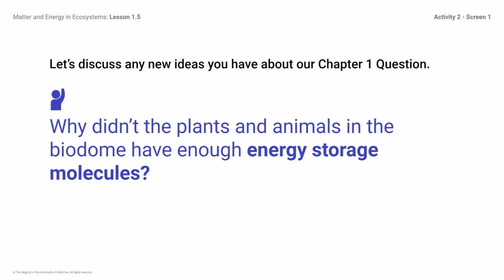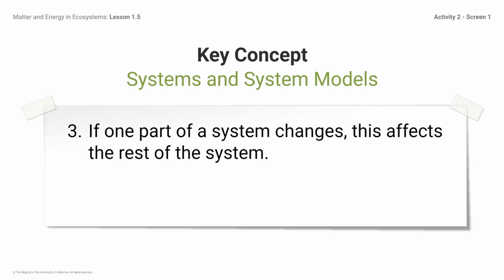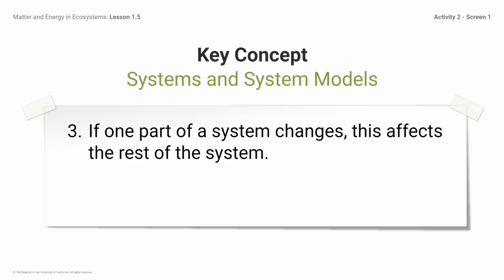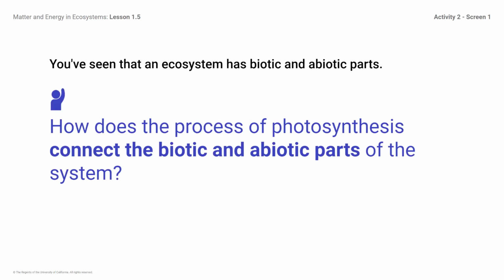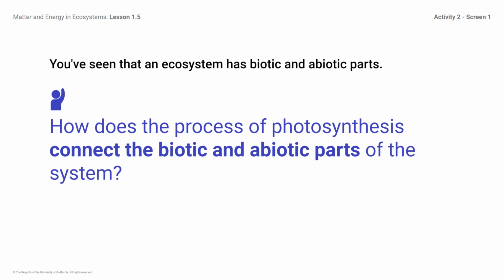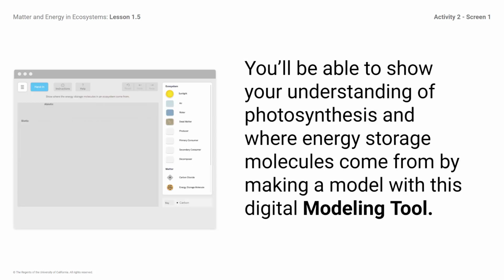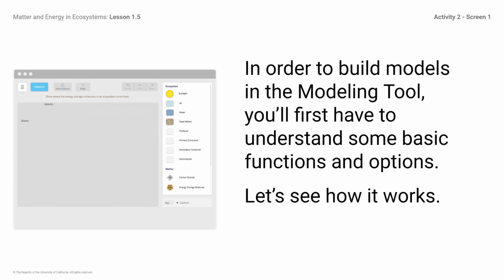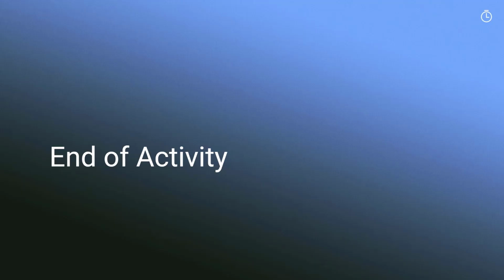Matter and Energy in Ecosystems Lesson 1.5 Activity 2